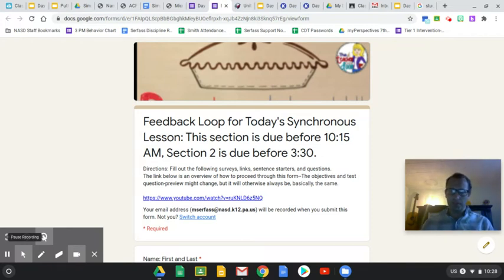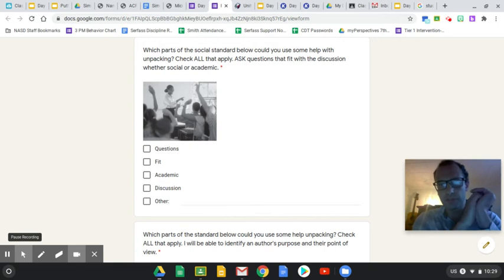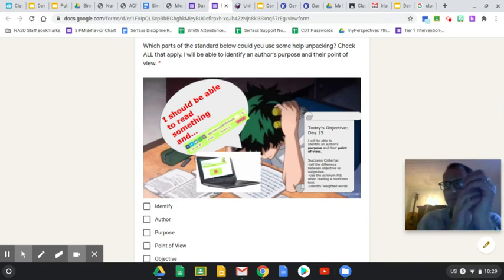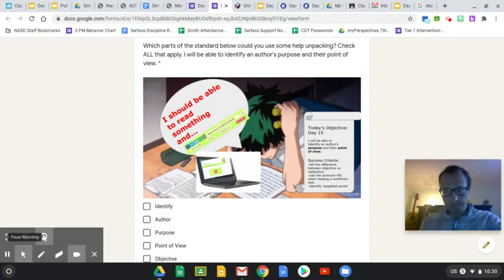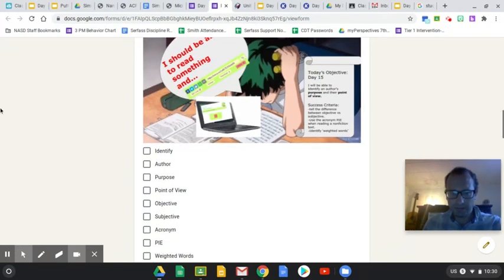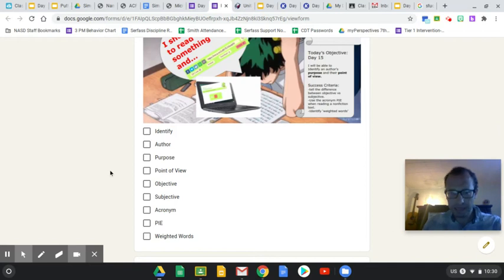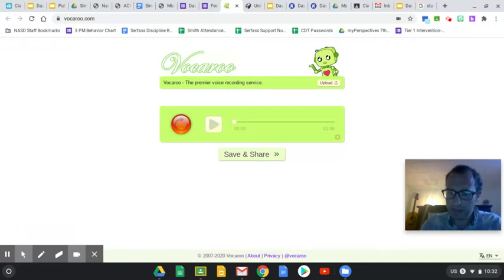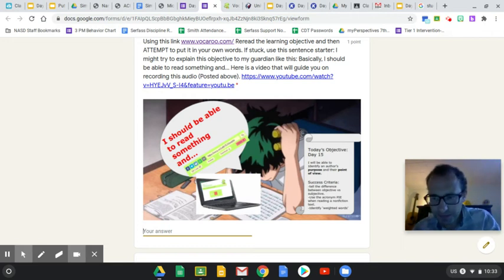Day 15 Feedback Form Step by Step Guide